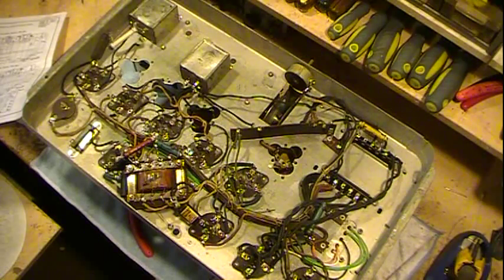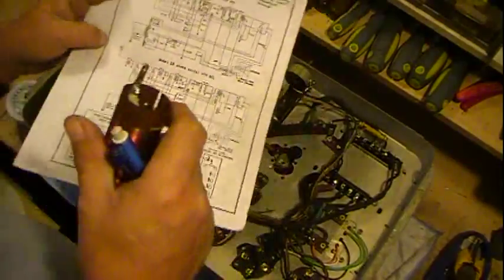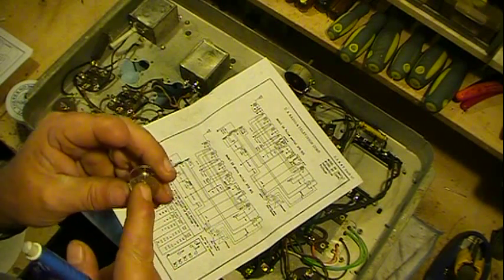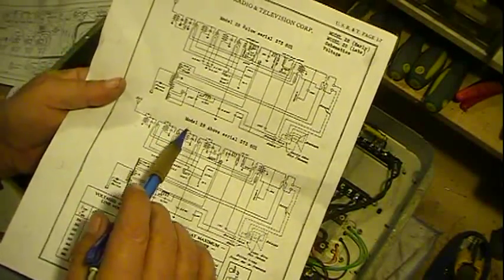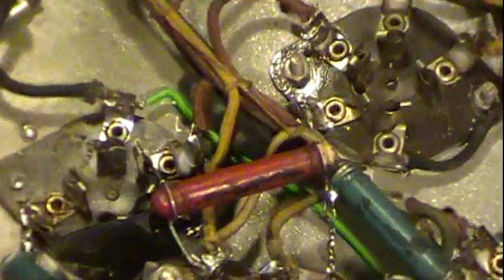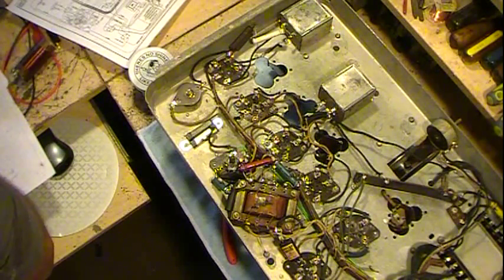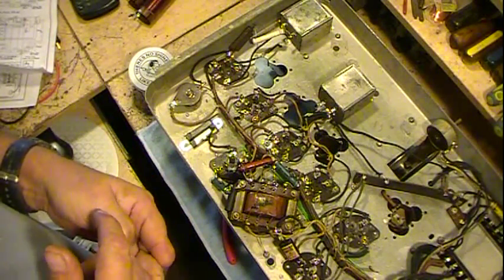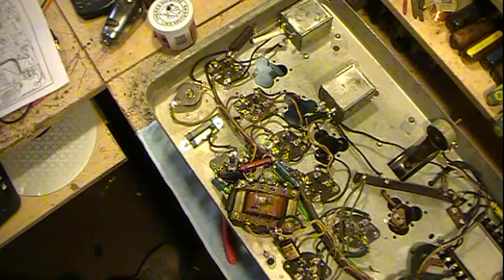Airline TRF radio part 5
Here is part 5 of the Airline TRF radio restoration series.